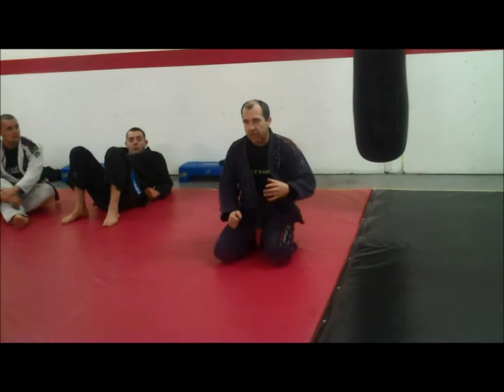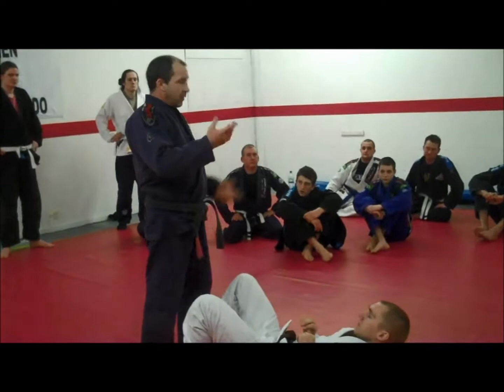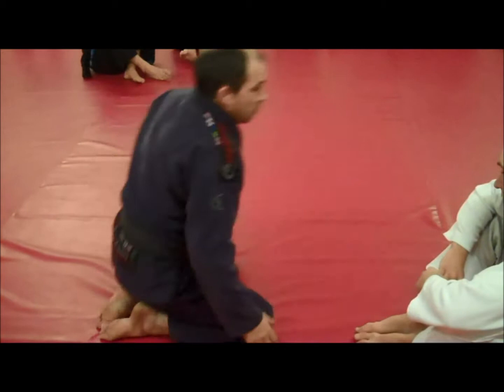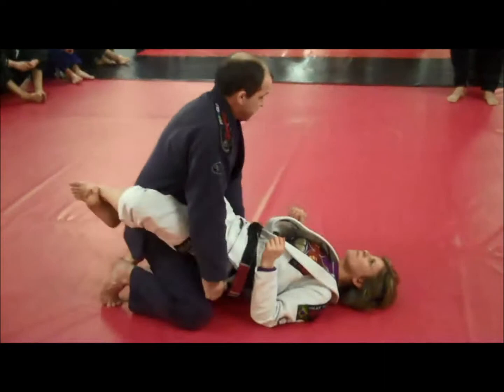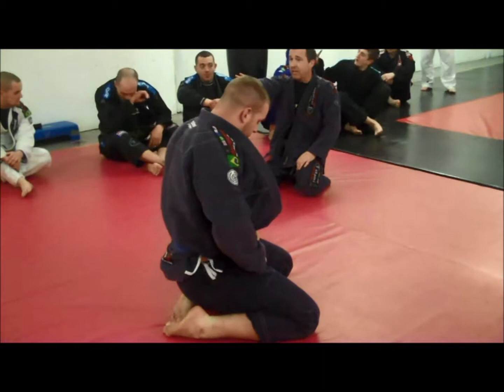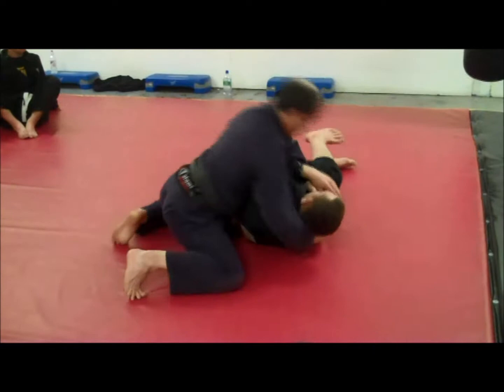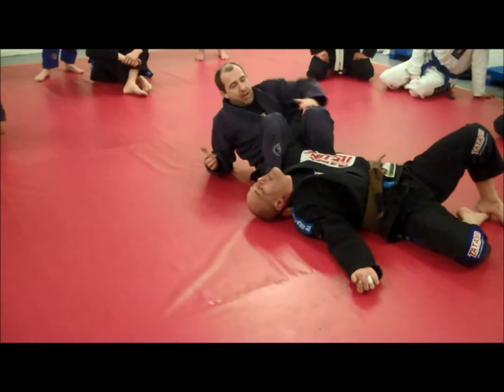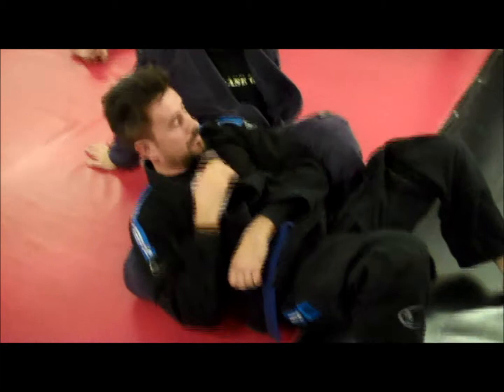BJJ SEMINAR - Darren Currie - Combat Base - Guard Passing Workshop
An Oldie but a goldie Seminar Covering Guard Passing by Darren Currie